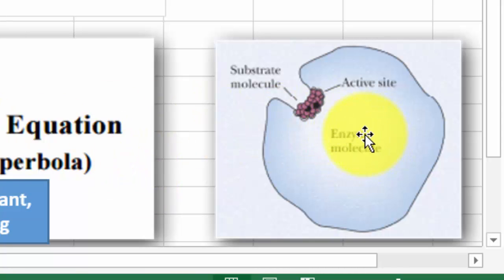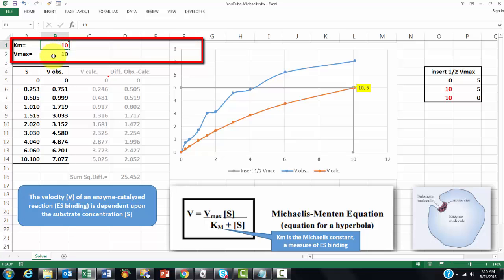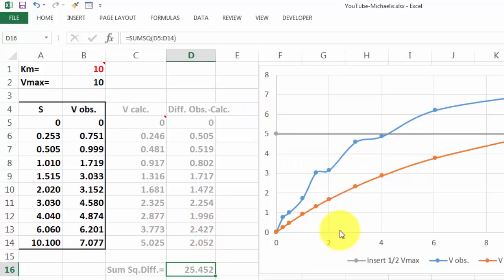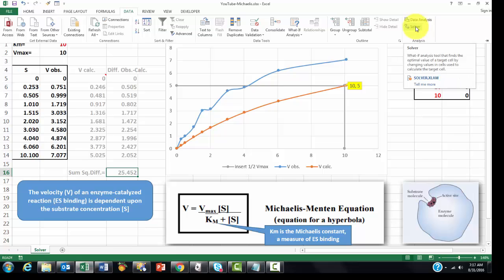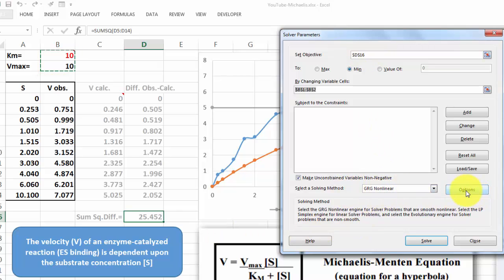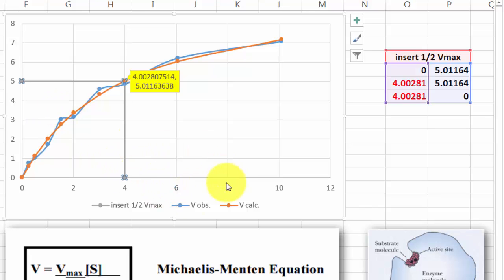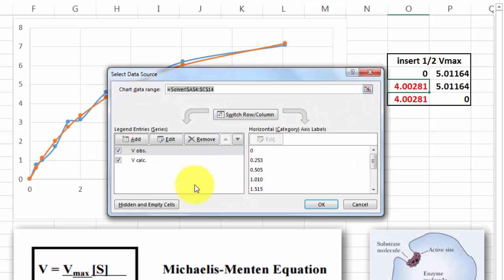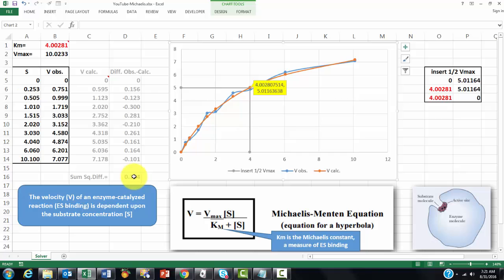Michaelis-Menten Plots in Excel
The Michaelis constant is the substrate concentration at which an enzyme operates at one half of its maximum velocity. How can you calculate this constant based on your observations?